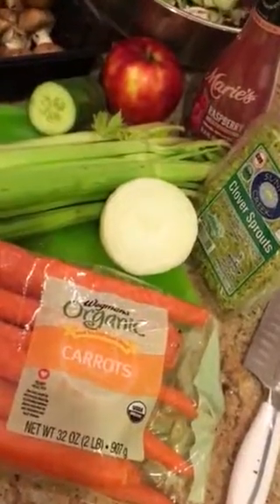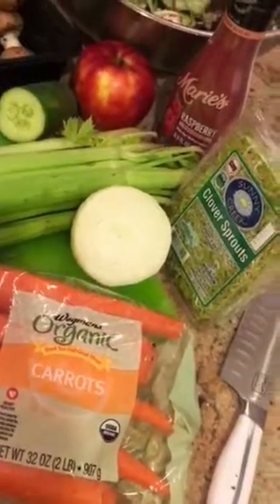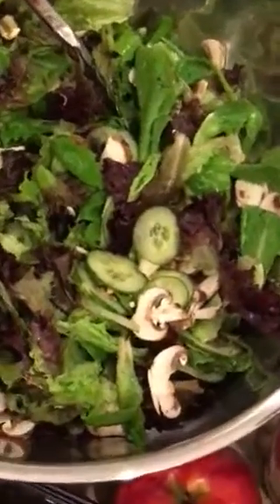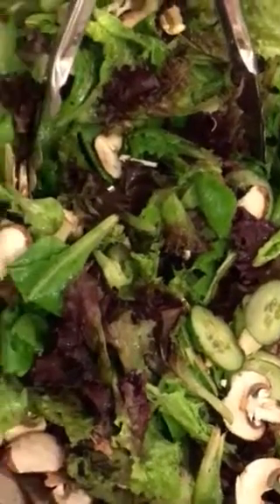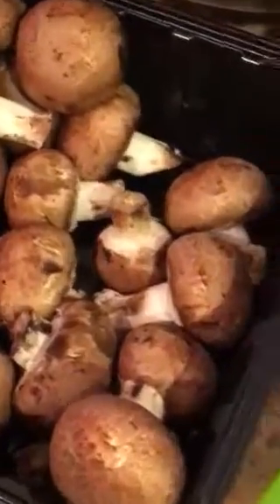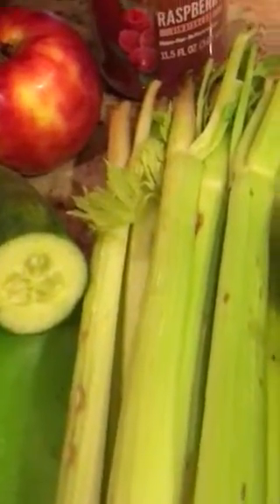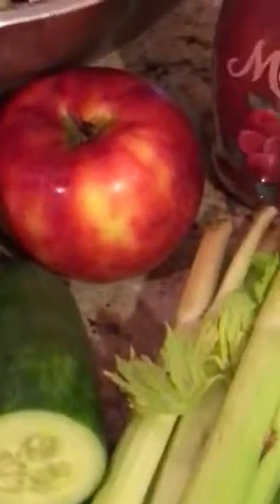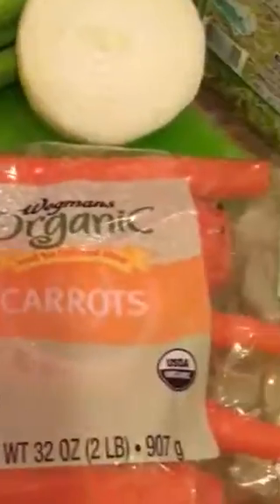Making a Salad